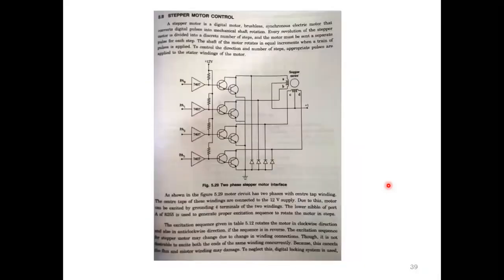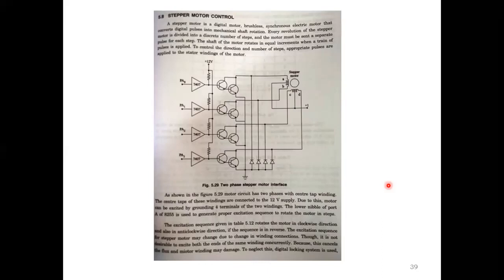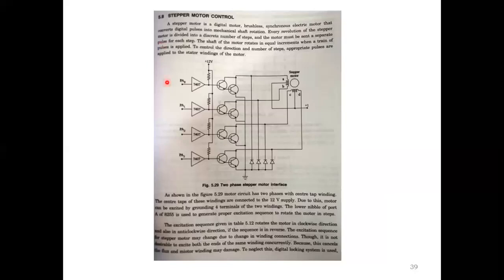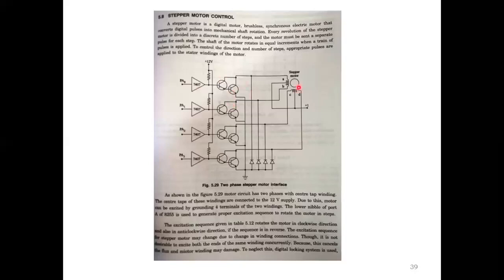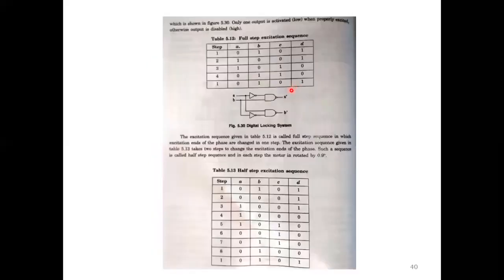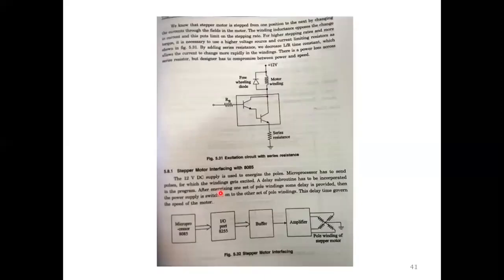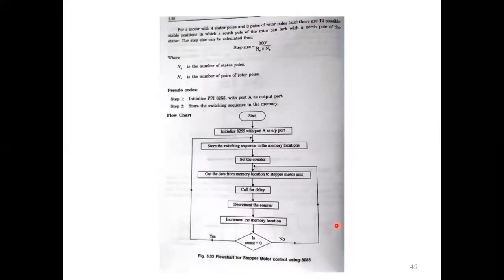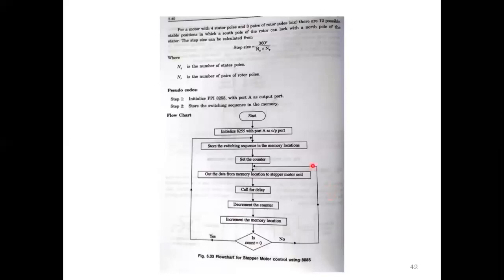MAMSE Mech Mechatronics Unit 3 CH 06